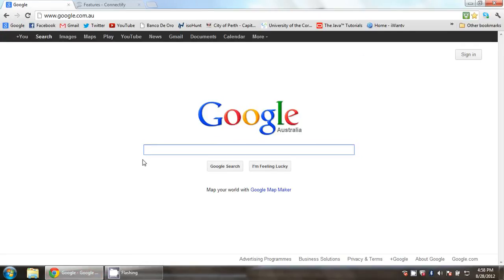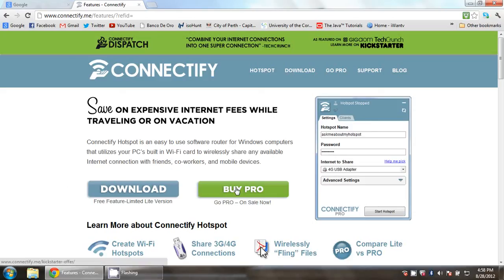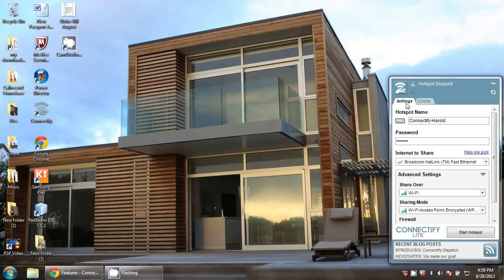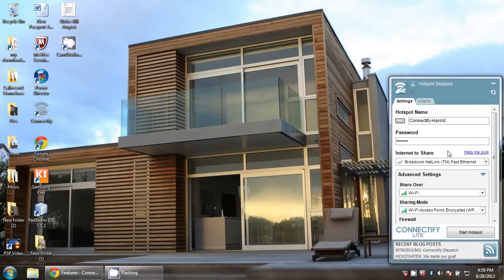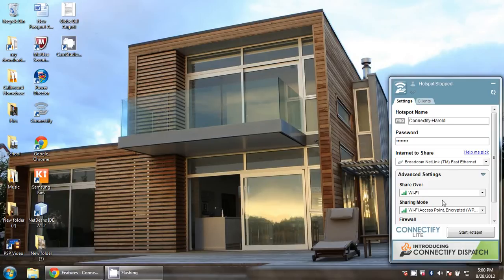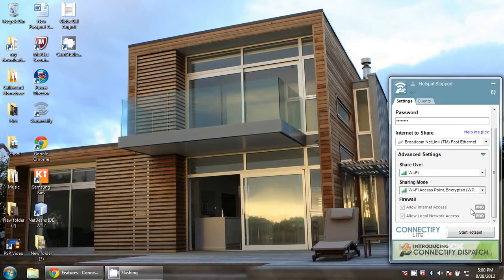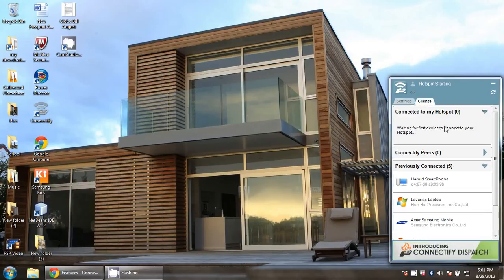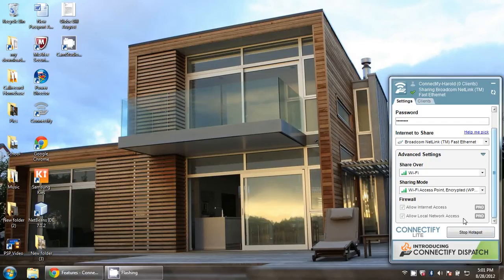How to Set-up a Wireless Access Point on Your PC/Laptop without Using a Router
Instructions on how you can turn your computer into a wireless access point